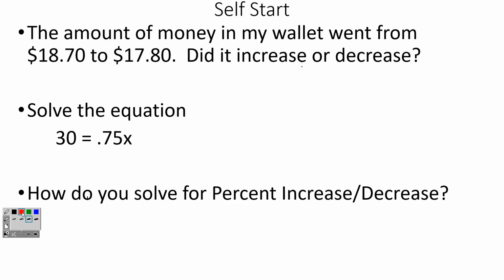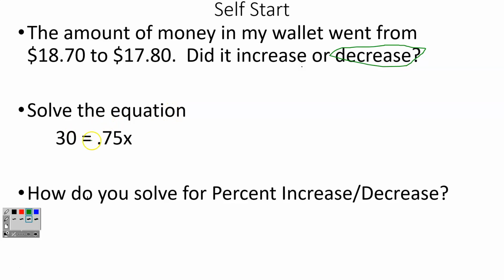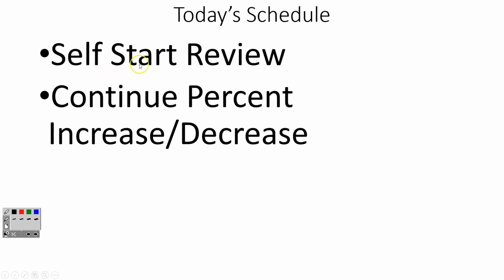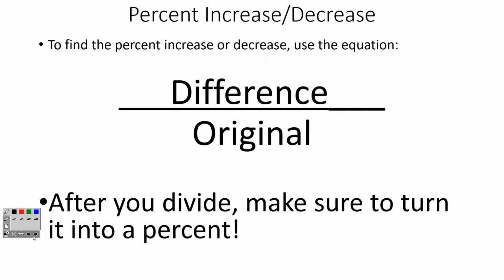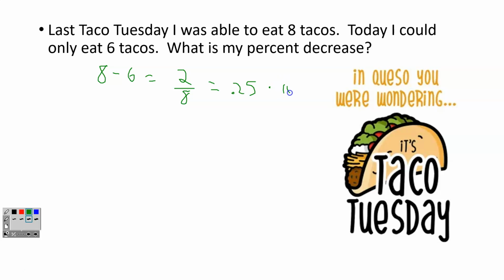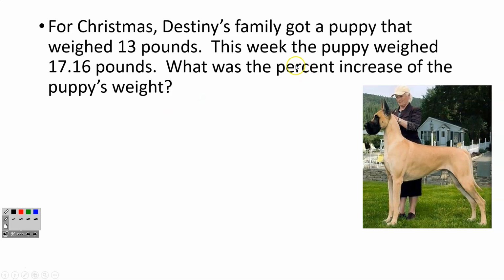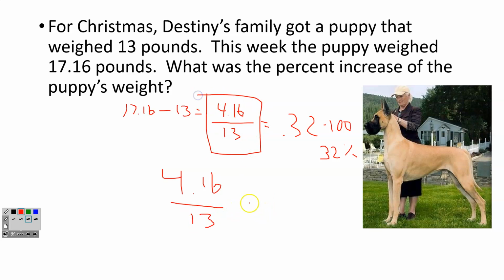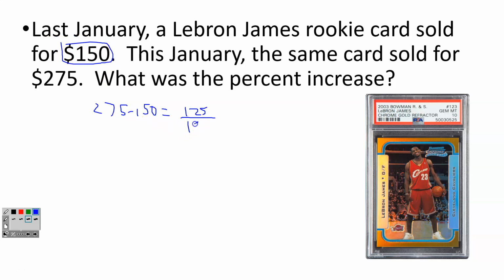Jan 26 Percent Increase Decrease Continued